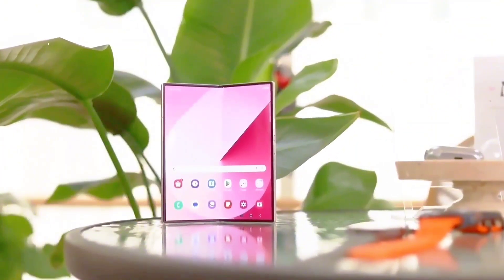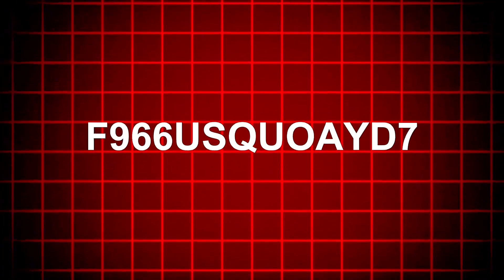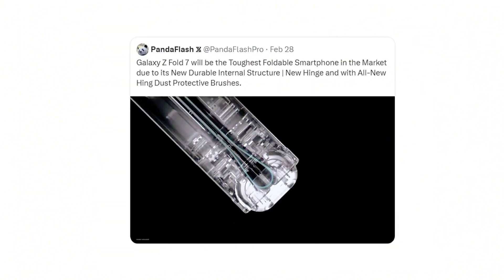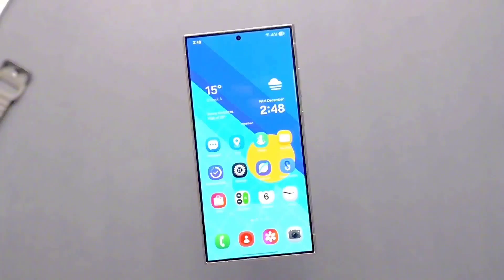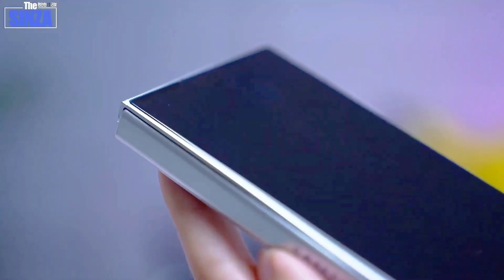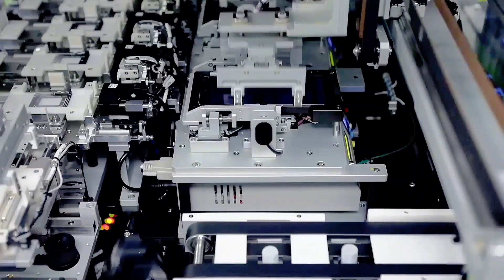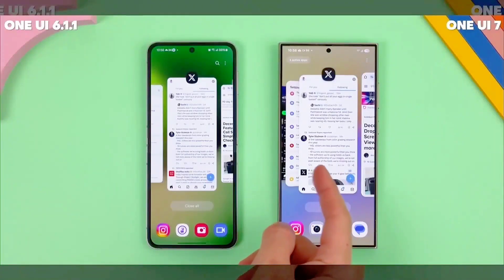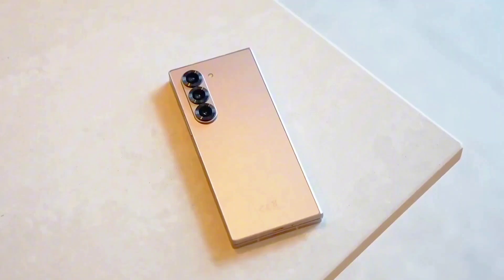Samsung Galaxy Z Fold 7 – Next-Gen Foldable Leaks, Features & Launch Details!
Discover everything you need to know about the upcoming Samsung Galaxy Z Fold 7! From major design changes and upgraded camera specs to powerful performance boosts and expected pricing, we break down all the latest leaks and rumours surrounding Samsung’s next-gen foldable. Don’t miss this in-depth look at what could be the most advanced Galaxy Fold yet.